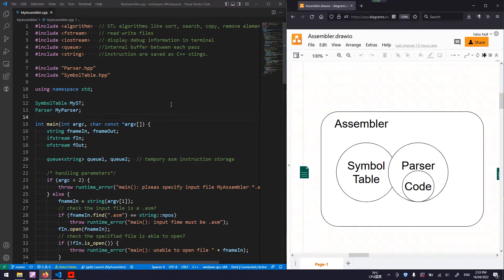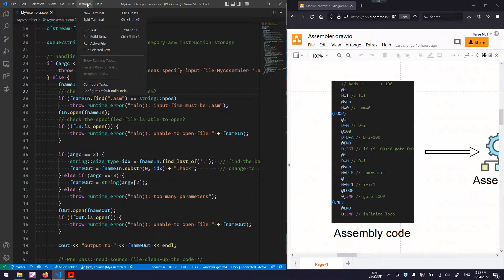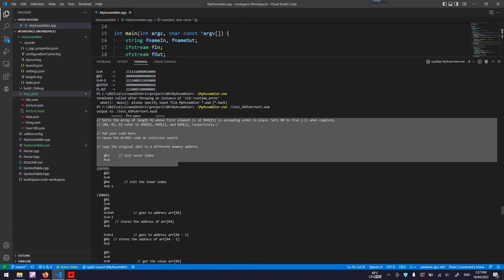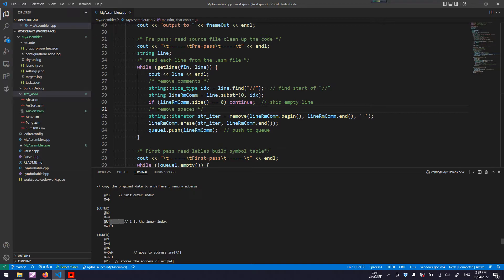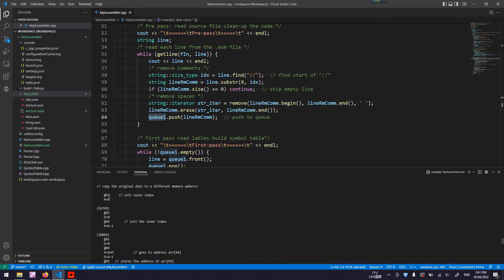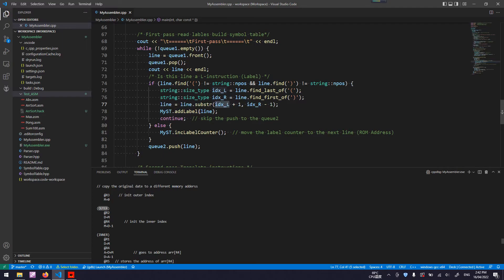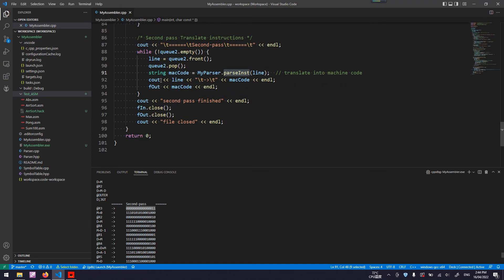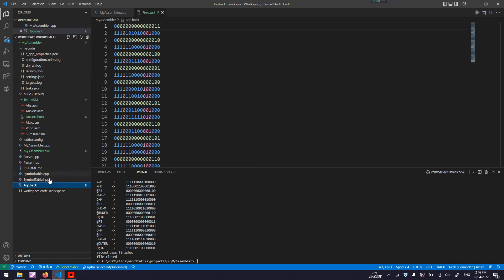Nand2Tetris Project 06 (Part4) Implementation of the top-level module of Hack Assembler in C++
This is my personal note on implementing the top-level module of Hack Assembler in C++